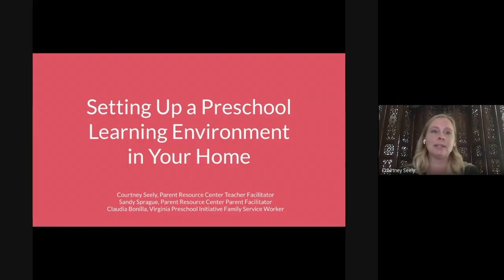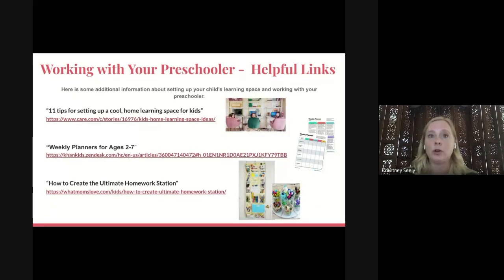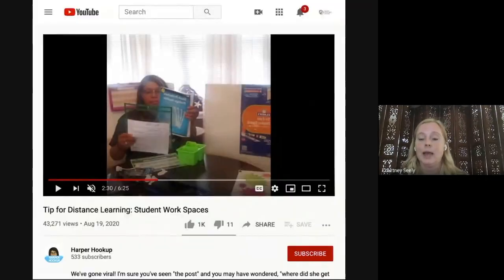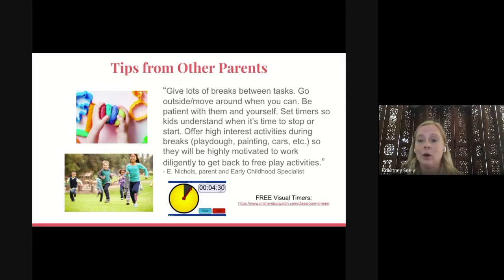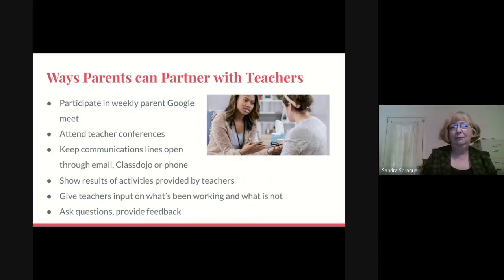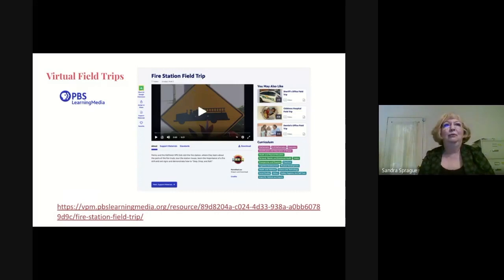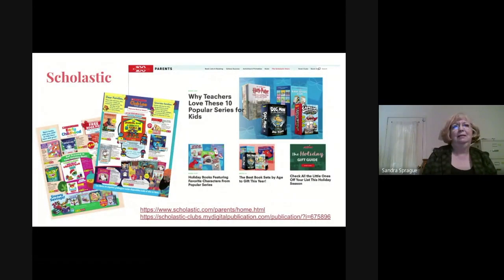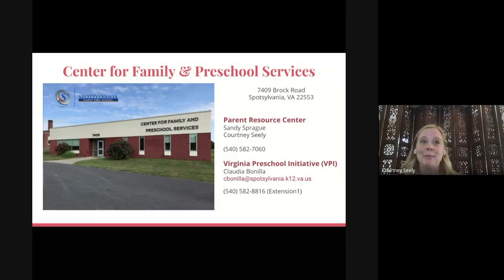Setting Up a Preschool Learning Environment in Your Home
On November 18, Virginia Preschool Initiative/Head Start, Title 1, and the Parent Resource Center staff of Spotsylvania County Public Schools partnered to present "Setting up a Preschool Learning Environment in Your Home" to a select group of our preschool program families.  Learn specific ways to set up the physical learning space in your home, organize supplies, and get tips from teachers and parents who share what has worked for them.